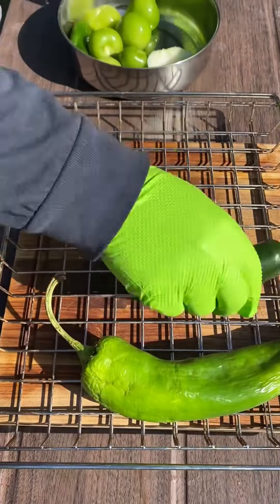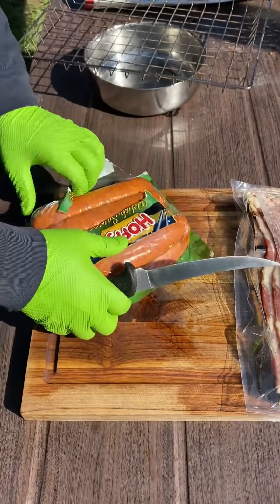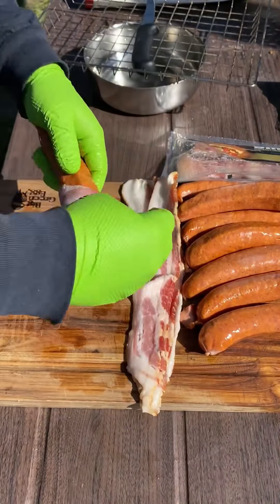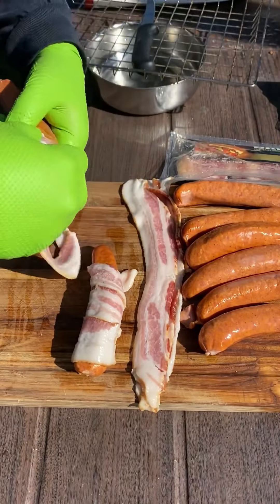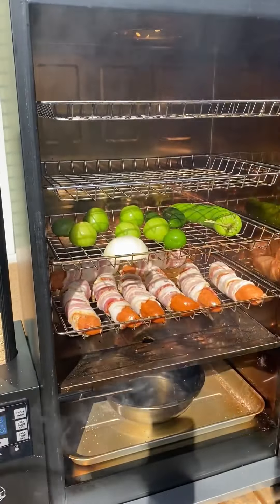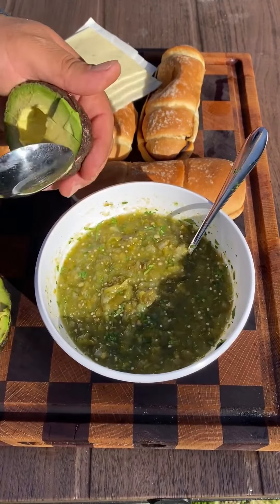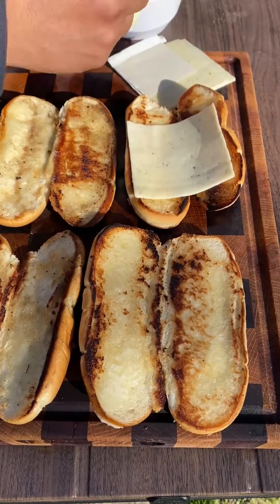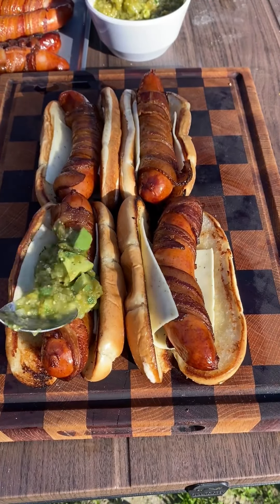Smoked bacon wrapped sausages and salsa on the Bradley smoker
Fired up the bradleysmoker tonight and made some next level sausage dogs. I smoked some the ingredients for the salsa and I was surprised how good the salsa tastes.
Ingredients
7 tomatillos
1/4 sweet onion
1/2 bunch cilantro
2 jalapeño peppers
1 Anaheim pepper
1 tsp apple cider vinegar
Corse salt to taste
1/4 cup water
1.1/2 avocado cubed
Place all ingredients in the Bradley except the avocados, cilantro. Smoke with hickory bisquettes for 40 min at 275 degrees, then blend till chunky, add cilantro, avocados, apple cider vinegar and salt to taste.
Cook kielbasa wrapped with thick cut bacon for 60 min. Or until bacon is nice and crispy. Serve on a toasted sausage bun and topped with smoked salsa.